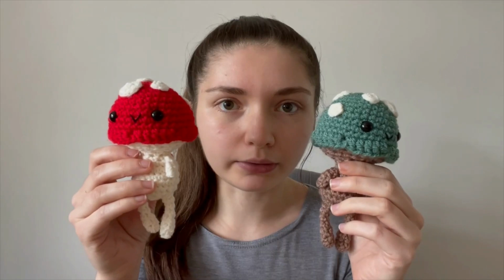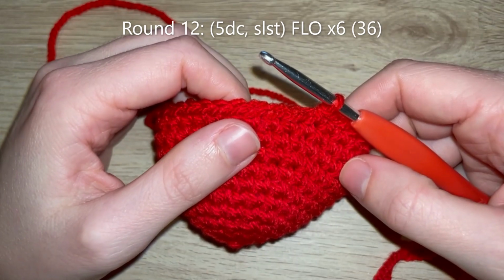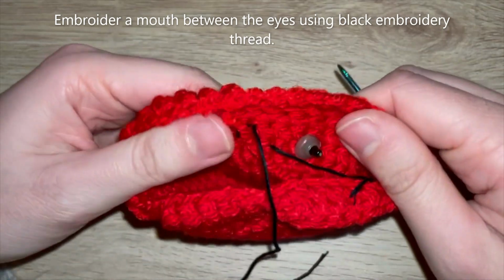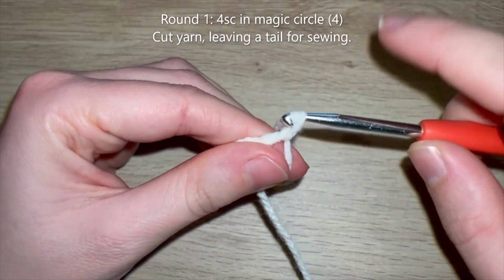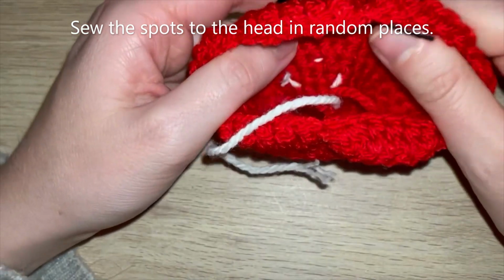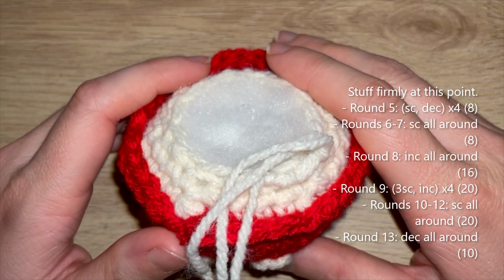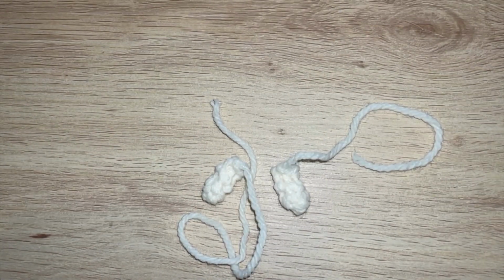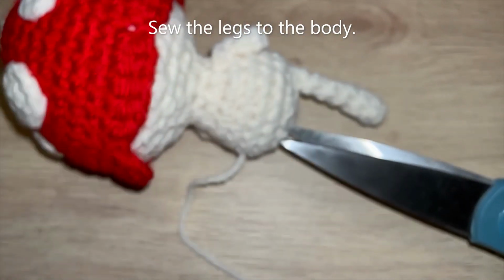OOBLETS FLEEBLE | FREE AMIGURUMI PATTERN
Welcome to my Ooblets crochet tutorial. In this video I'll show you how to crochet your own Fleeble.

Note: all my patterns use US terminology. For this pattern I used aran yarn with a 4mm hook but you can use whichever weight of yarn and hook size you prefer, it will just change the size of the finished product.

Timestamps:
0:00 - Introduction
2:27 - Materials required

Head:
3:26 - Rounds 1-2
4:41 - Rounds 3-11
5:28 - Round 12
7:58 - Finishing off the head
9:09 - Placing the eyes
9:59 - Embroidering the mouth

Big spots:
12:01 - Rounds 1-2
13:17 - Finishing off the big spots

Small spots:
14:36 - Round 1
15:18 - Finishing off the small spots

17:29 - Sewing the spots to the head

Body:
20:26 - Round 1
22:23 - Rounds 2-4
22:59 - Rounds 5-13
23:59 - Round 14

Arms:
25:49 - Rounds 1-3
27:53 - Sewing the arms to the body

Legs:
29:39 - Rounds 1-7
30:11 - Sewing the legs to the body

32:03 - Finished view of Fleeble